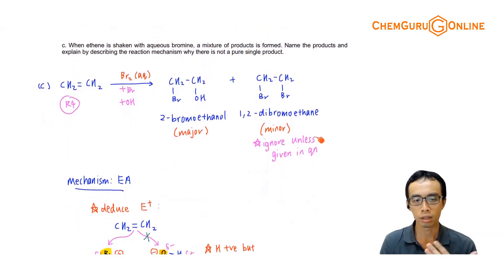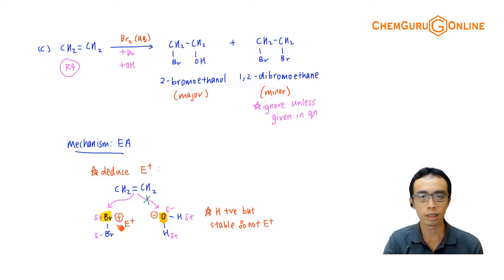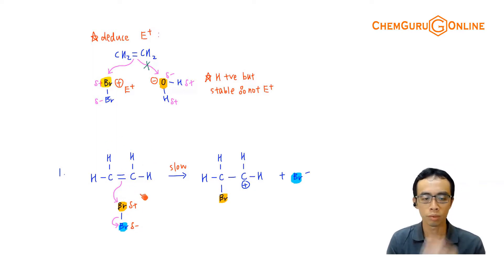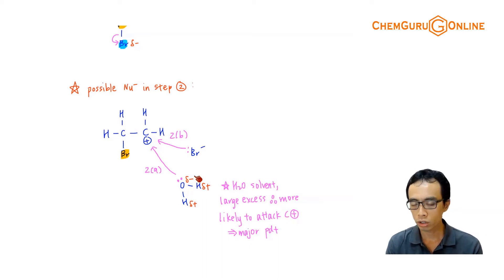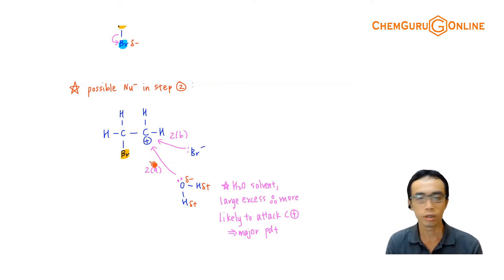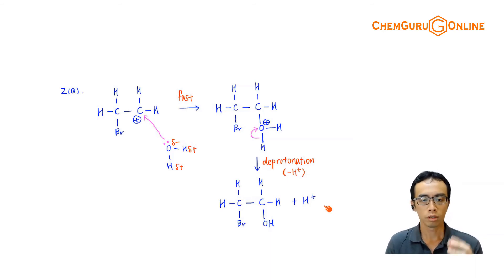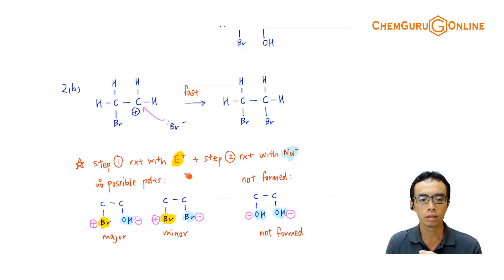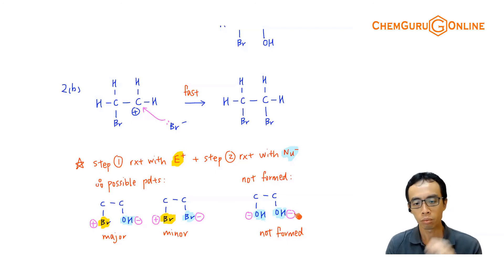Electrophilic Addition with Aqueous Bromine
In this JC1 webinar we want to learn how to describe Electrophilic Addition mechanism when ethene reacts with aqueous bromine.

If you are not familiar with electrophilic addition of alkene please check out this video:

There are 2 possible products, 2-bromoethanol (major) and 1,2-dibromoethane (minor).

First we have to deduce the electrophile since there are bromine and water present.

Bromine can act as electrophile since one of the bromine atoms can be partial positive charge.

Oxygen in water is more electronegative than hydrogen and will be partial negative charge, hence cannot be electrophile.

So we know step one will involve the ethene attacking electrophilic bromine to form carbocation intermediate and Br-

Next we have to deduce the nucleophile that can attack the carbocation in step 2.

We have 2 possible nucleophiles - oxygen from H2O and Br- formed from step 1.

The probability of water attacking the carbocation is much higher since water is the solvent so there will be significantly more water as compared to Br-.

This explains why 2-bromoethanol is the major product and 1,2-dibromothane is the minor product.

Formation of 2-bromoethanol involves water attacking the carbocation followed by deprotonation.

1,2-dibromoethane is formed when Br- attacks the carbocation.

Finally, an appreciation and understanding of electrophilic addition mechanism allows us to predict the possible products formed.

Ethan-1,2-diol is not formed since both oxygens are nucleophilic and cannot react with alkene as electrophiles.

Topic: Alkenes, Organic Chemistry, A Level Chemistry, Singapore